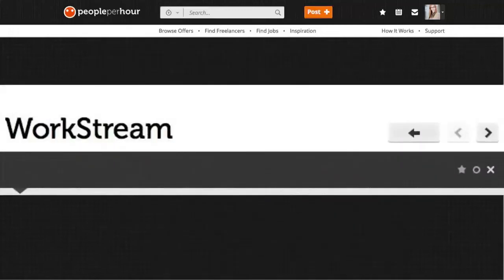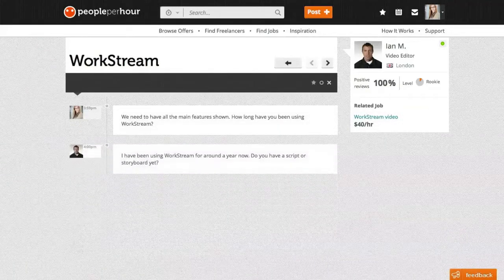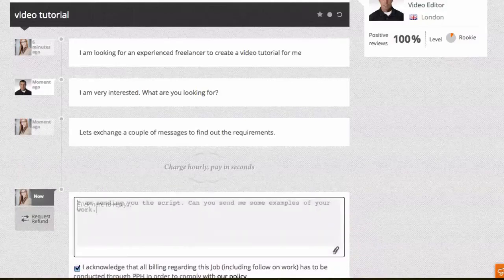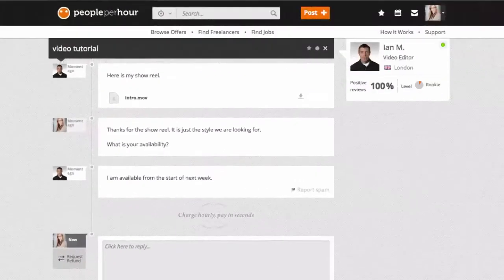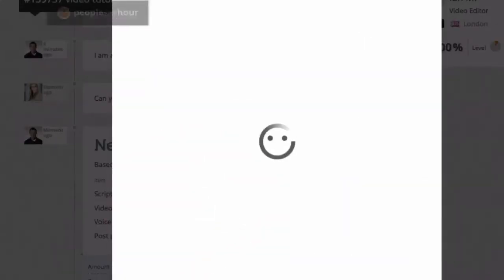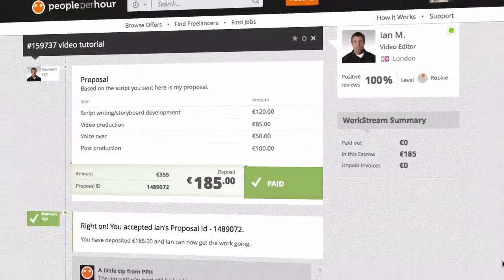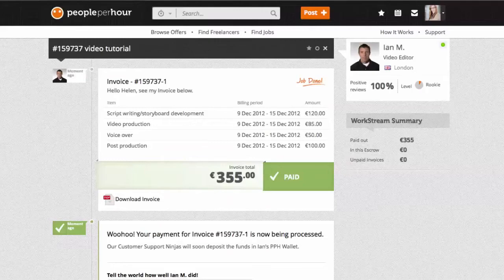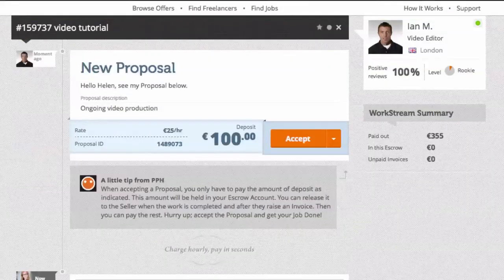The PPH Workstream HD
Follow this 2 minute step by step guide, that takes you through the essential WorkStream feature on PeoplePerHour, to help you easily communicate with Buyers and Sellers. Find out how you message, invoice, make payments and leave feedback all in one dynamic communication hub! The fast and simple way to get your Job Done!